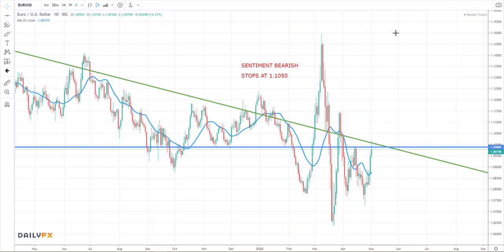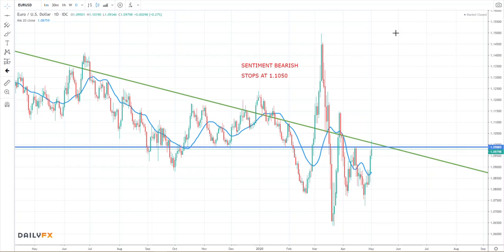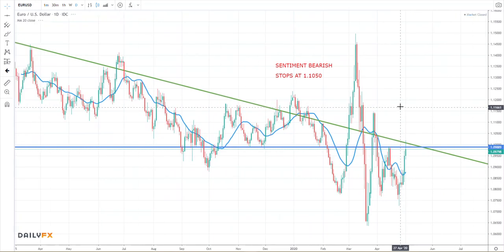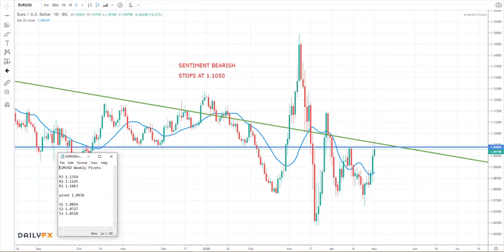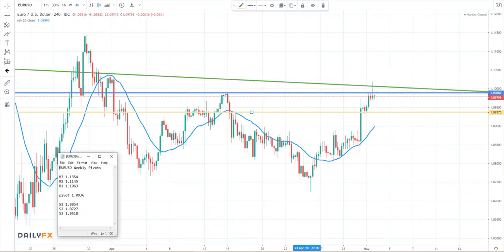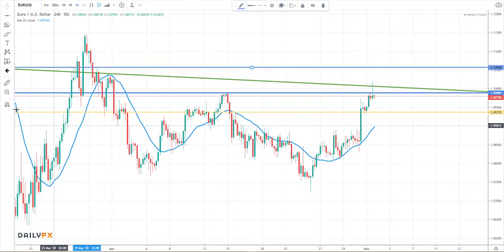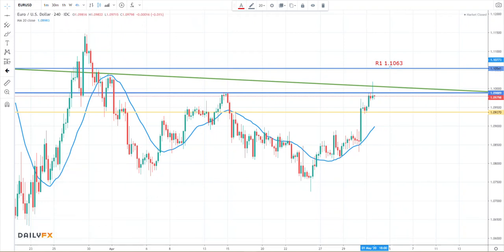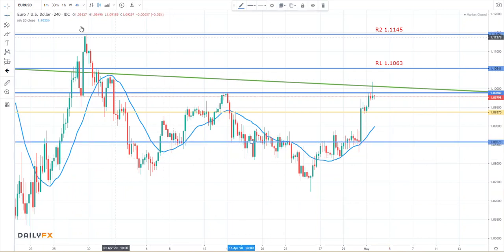EURUSD Weekly Analysis - Week of May 3rd 2020 - Practical Forex Trading